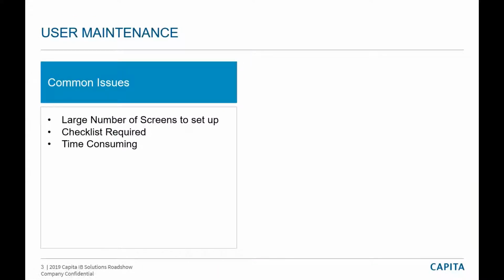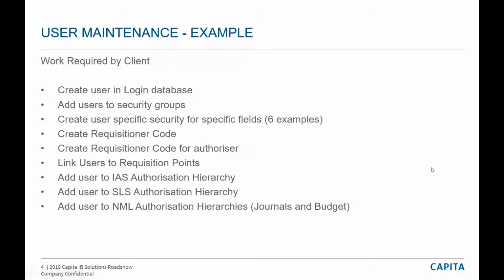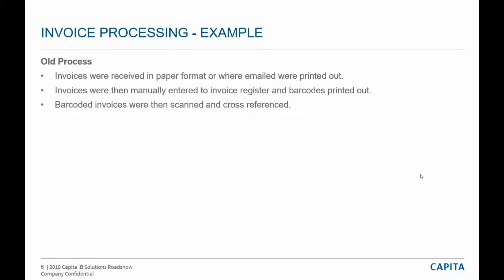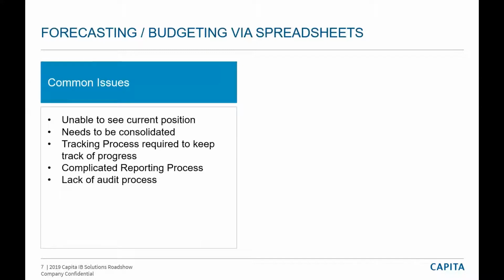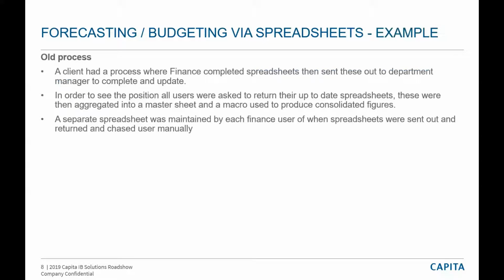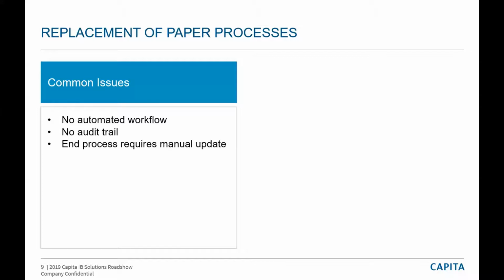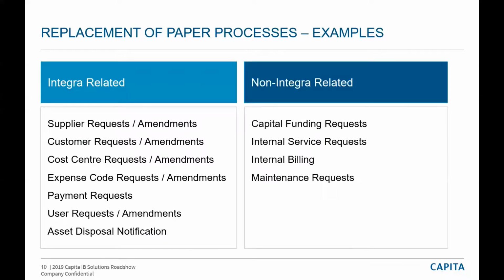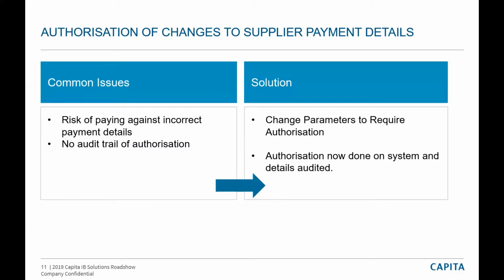Integra Masterclass: Business Process Reviews webinar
Webinar held December 12, 2019.

This encore presentation from our CIBS Roadshow - led by speaker, Peter Wilson - explores a series of common challenges and solutions uncovered by business process reviews.  Hear how you can increase your productivity with the Integra finance management system.